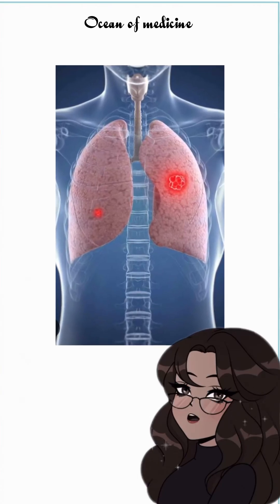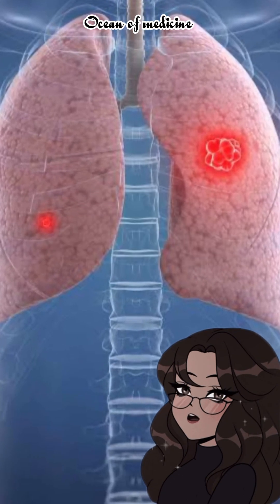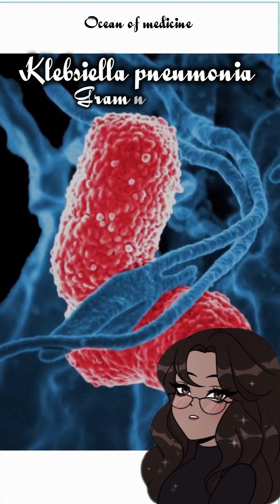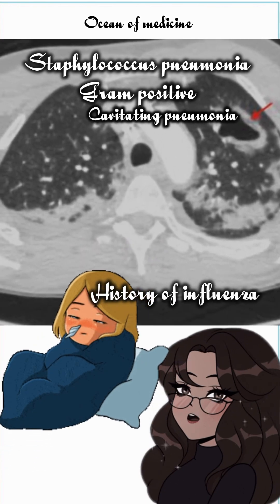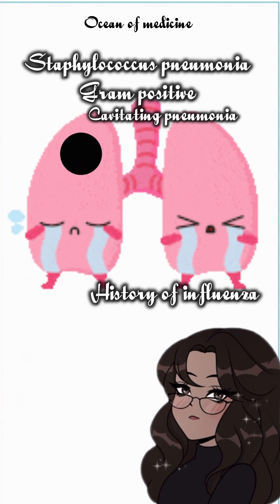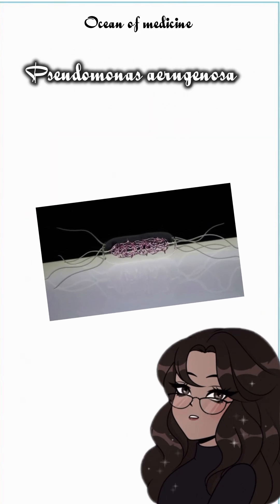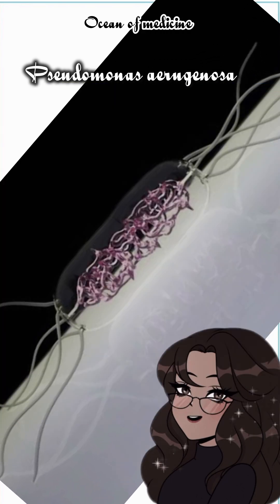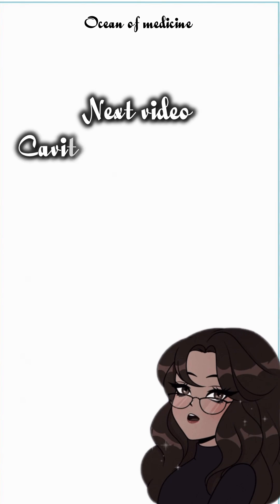Cavity-Causing Pneumonia causativeorganisms shorts medicalshorts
Dive into the pathophysiology of cavity-causing pneumonia as we explore the primary culprits—
Klebsiella
Staphylococcus aureus,
Pseudomonas aeruginosa
and Legionella species.
This video highlights the importance of early diagnosis and effective treatment,
with a focus on Klebsiella in alcoholic patients and Staphylococcus aureus following influenza infection.
where we'll delve deeper into these organisms and their role in severe pulmonary infections.